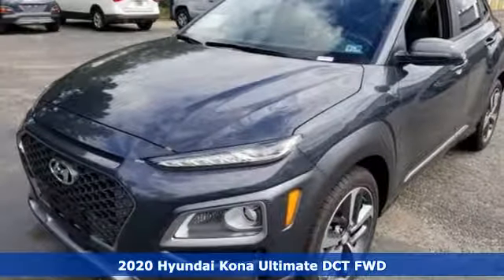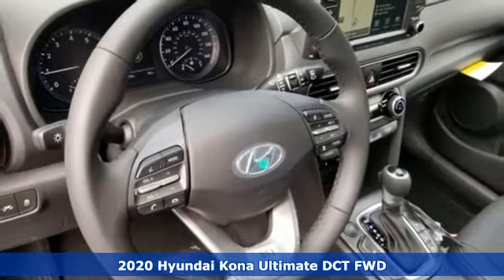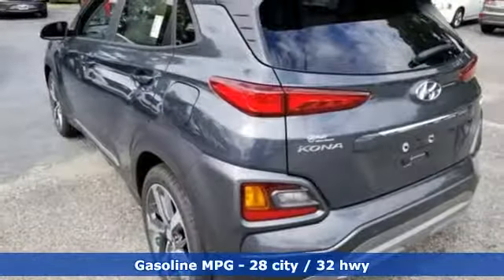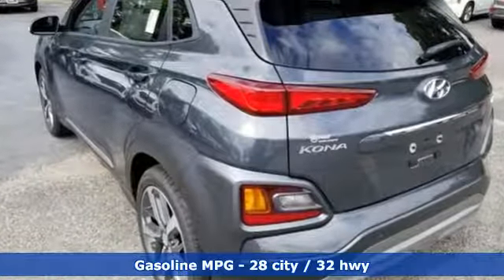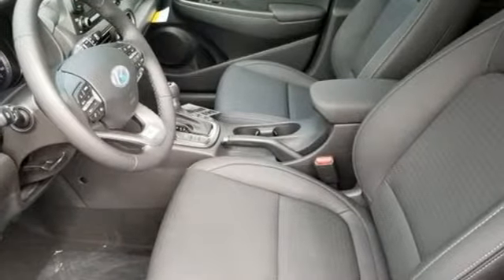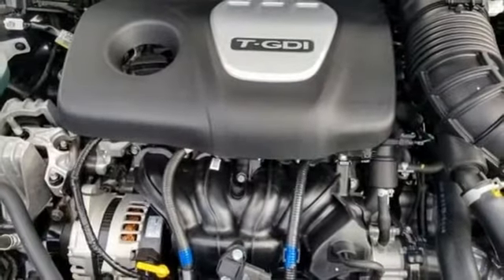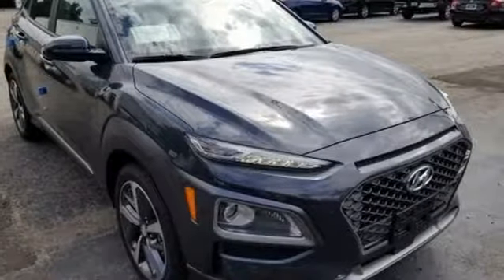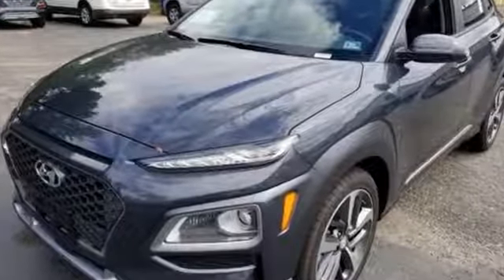New 2020 Hyundai Kona Newport News VA Norfolk VA, VA #11200070 - SOLD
Year: 2020
Make: Hyundai
Model: Kona
Trim: Ultimate
Engine: 1.6L 4-Cylinder Turbocharged
Transmission: 7-Speed Automatic
Color: Gray
Interior: Black
Stock #: 11200070
VIN: KM8K53A58LU421026

Address:
12872 Jefferson Avenue